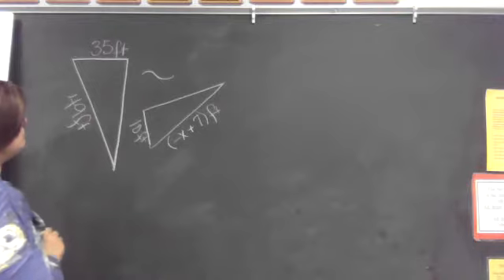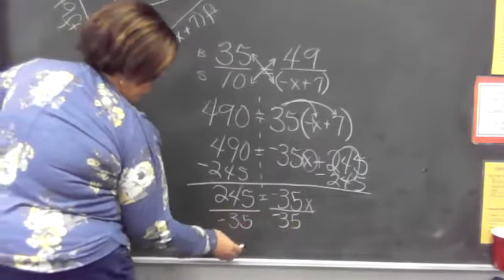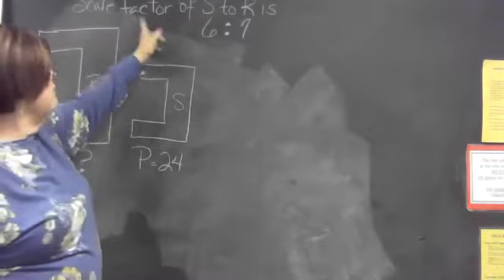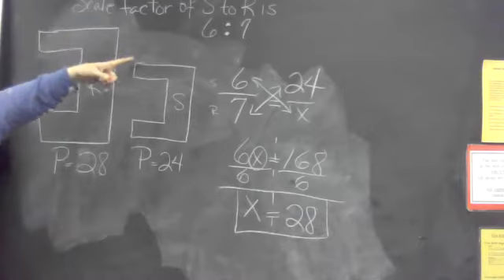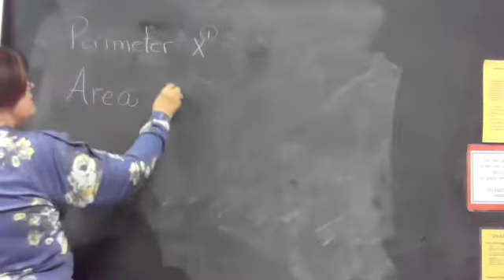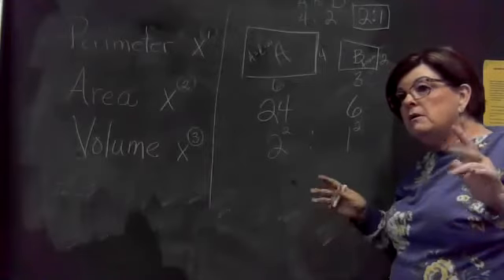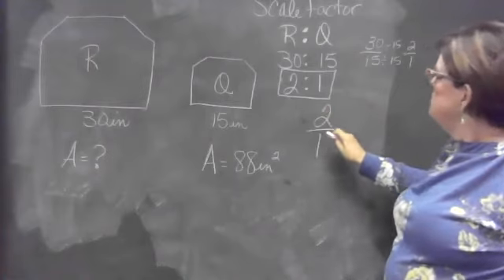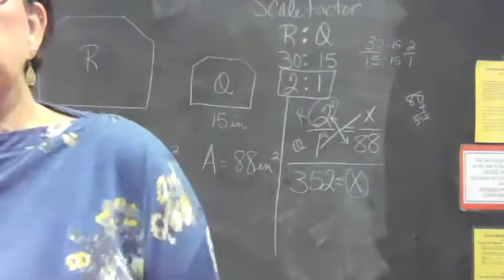GED Math 204 020221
Scale Factor & Area